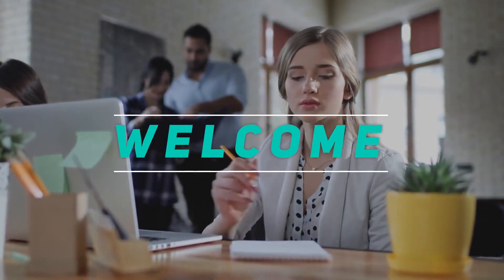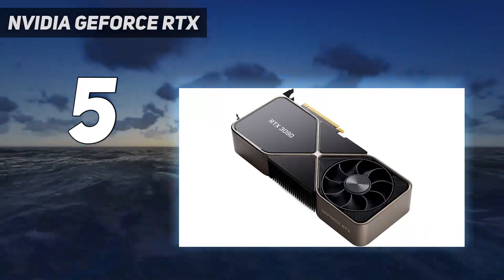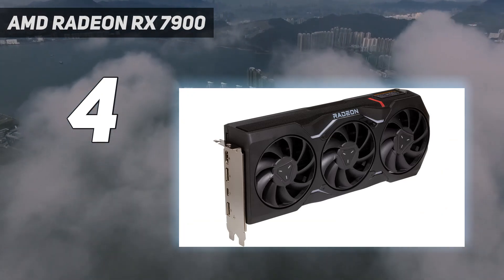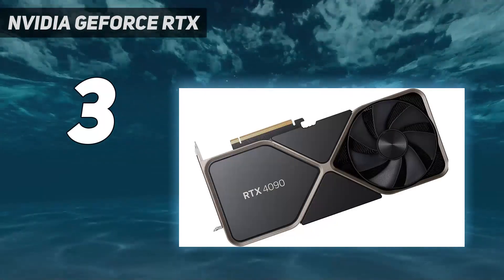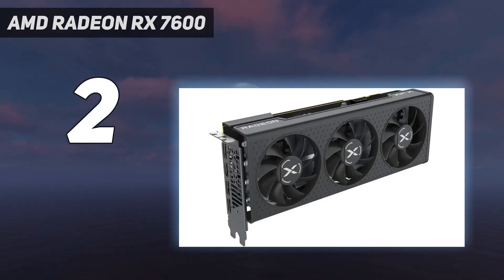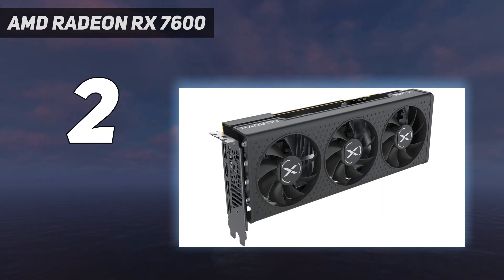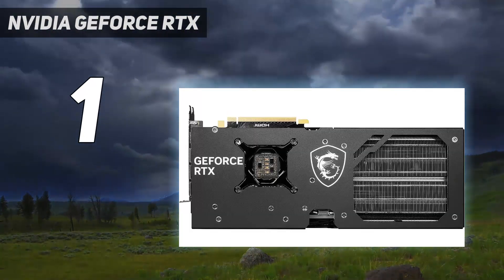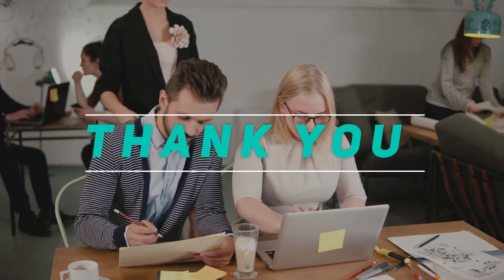Top 5 Best WORKSTATION GPU in 2023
Here is the Updated Prices of the Best Workstation Gpu in 2023!

Things that we mentioned in this video:
1. Nvidia GeForce RTX  - B0BZ9YYR84
2. AMD Radeon RX 7600 - B0C59PD6LD
3. Nvidia GeForce RTX  - B0BLCBLCDR
4. AMD Radeon RX 7900  - B0BMWG9N16
5. Nvidia GeForce RTX - B08HR6ZBYJ